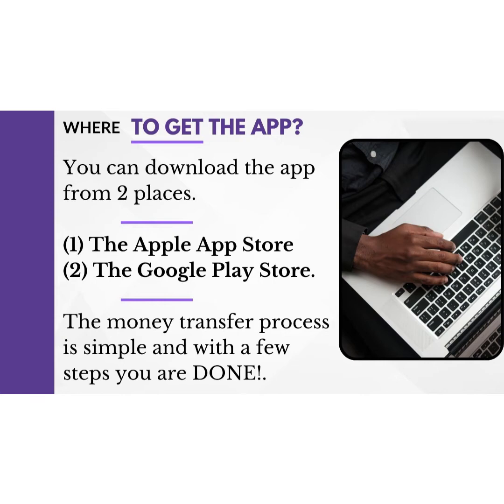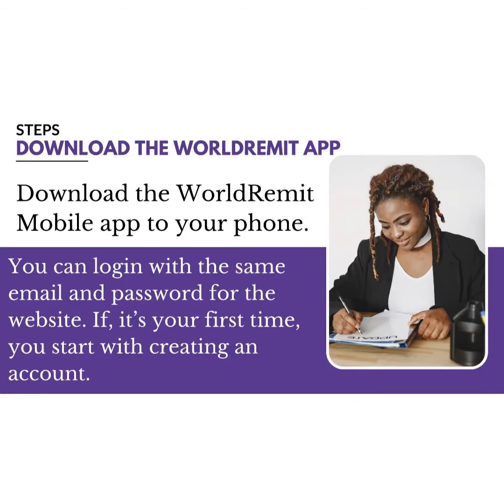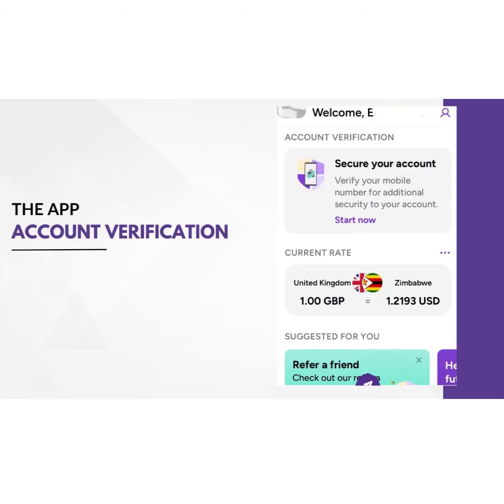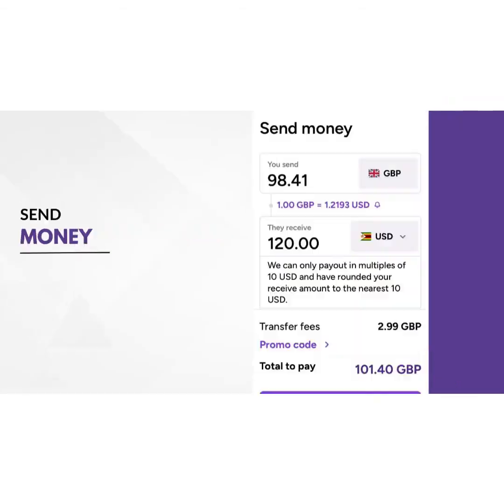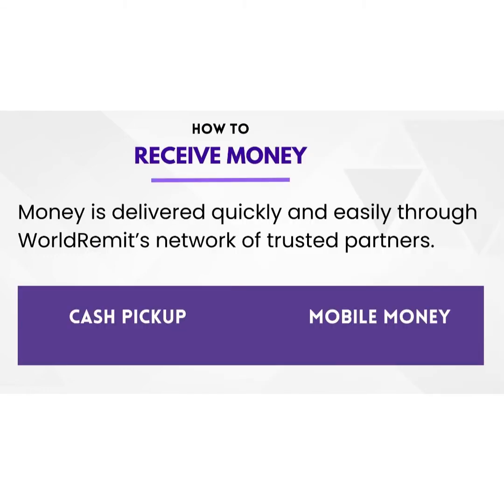How to Send Money with WorldRemit | Shona Peoples Guide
Sending money across borders has never been easier, but is WorldRemit truly the future of money transfer? In this video, we explore everything you need to know about WorldRemit, the innovative platform that’s revolutionizing how Zimbabweans and others in the diaspora send money back home. From its user-friendly interface to fast transactions, we discuss how this service compares to traditional methods.

For Zimbabweans in the diaspora, finding reliable, affordable, and fast ways to support loved ones is crucial. We dive into how WorldRemit makes this possible with secure transfers, transparent fees, and a wide reach across Zimbabwe and beyond. Learn why this app has become a popular choice for transferring funds internationally and how it’s empowering communities worldwide.

Whether you’re a Zimbabwean exploring ways to support family, or simply interested in global remittance solutions, this video breaks down the pros and cons of WorldRemit and answers the big question: is it the ultimate solution?